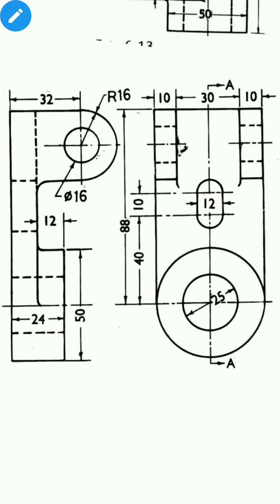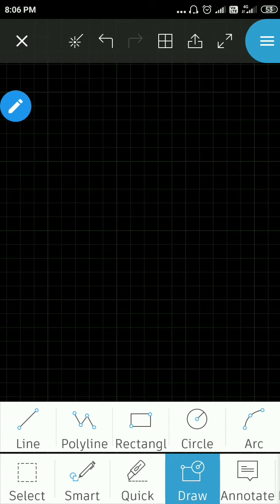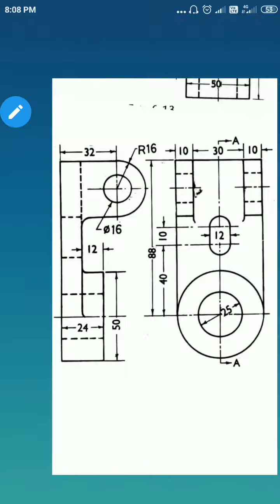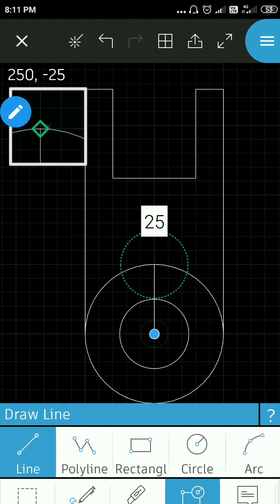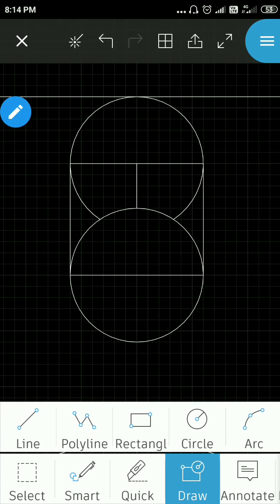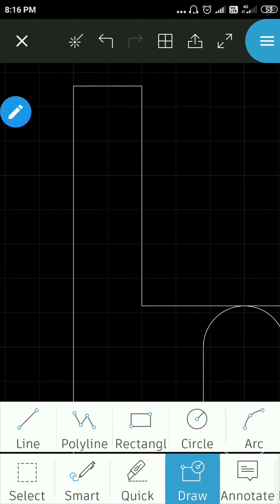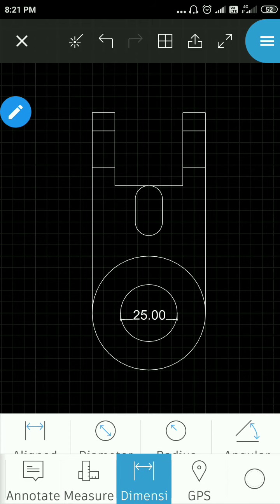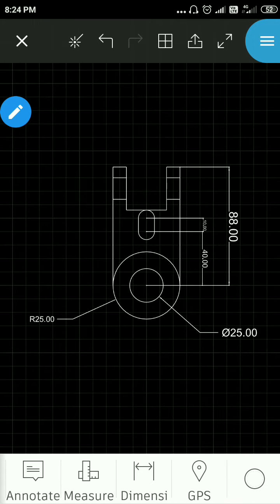AutoCAD Android App 01How to draw orthographic_sketch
Use AutoCAD Android App 01How to draw orthographic_sketch.mp4